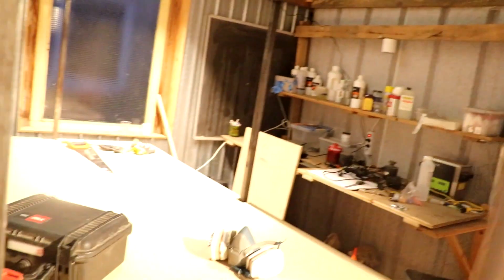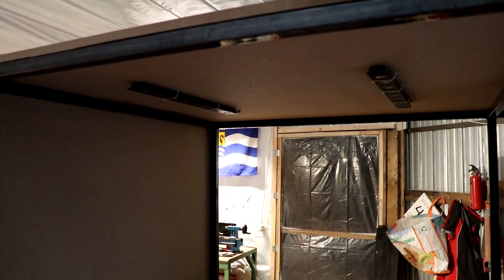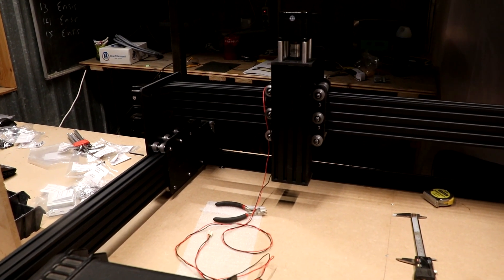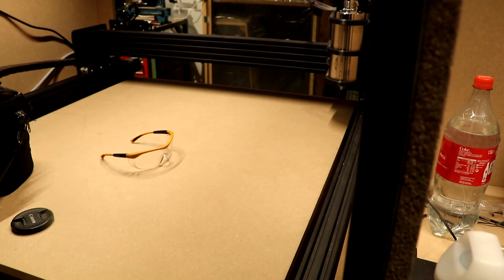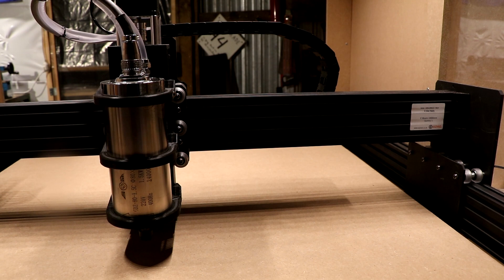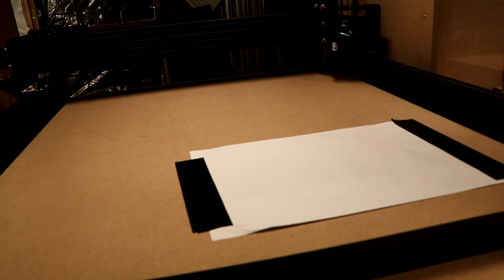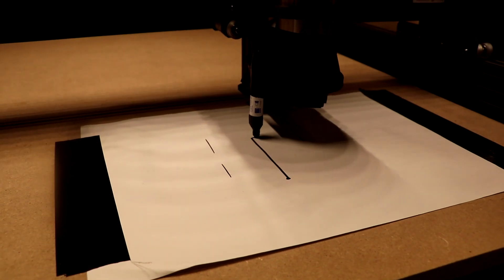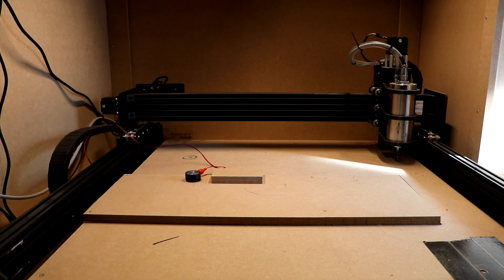Building a Workbee CNC router for knife making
In this video I make the Oonznest CNC router and enclosure. The spindle is 1,5kw from Aliexpress.

I'll be using the router for the cases where I ship the knives in, as well as the rough contouring of the wooden oyster knife handles. I still need to learn CAM and optimize setup and tool usage, but this will be a learning curve for future videos.

Sergey Cheremisinov
Fredji